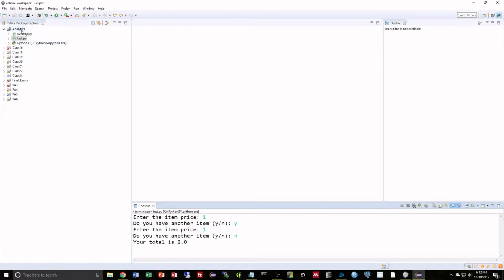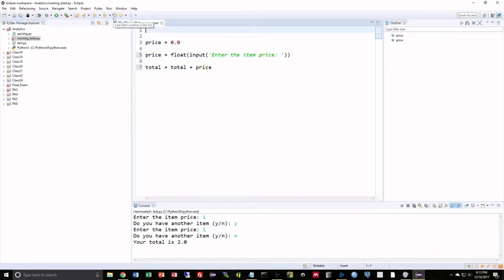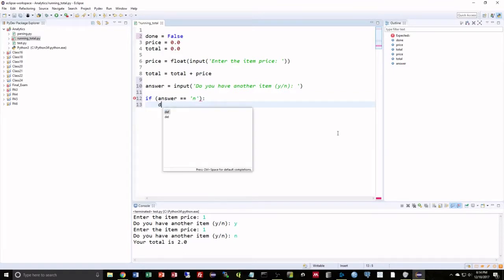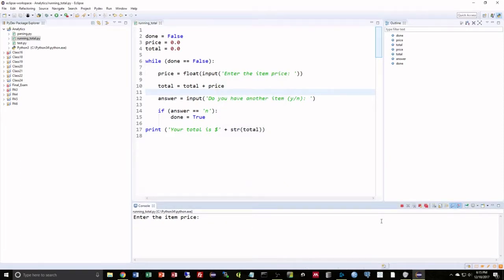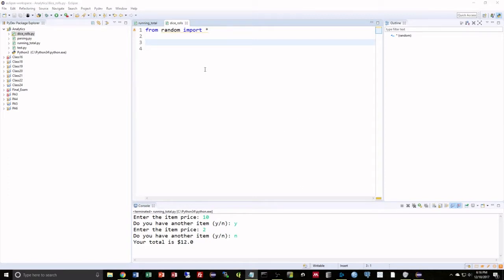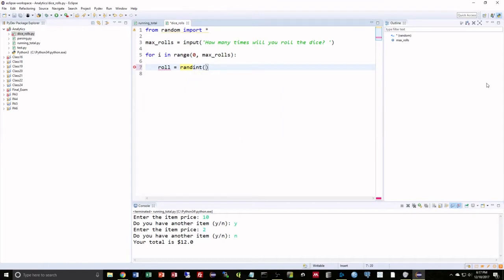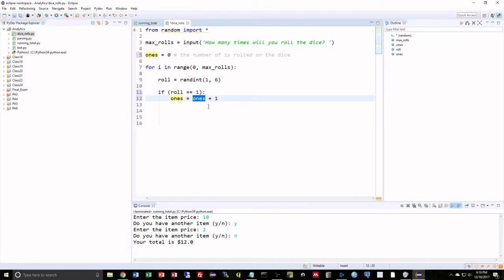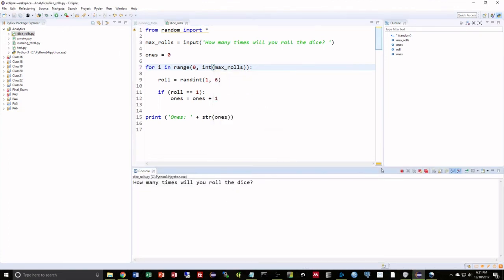MIS 3325 Python Practice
Running total and dice count using random generator